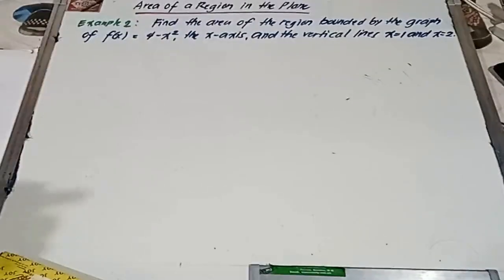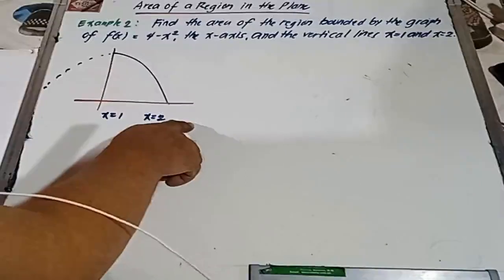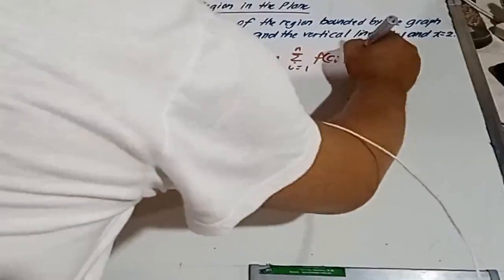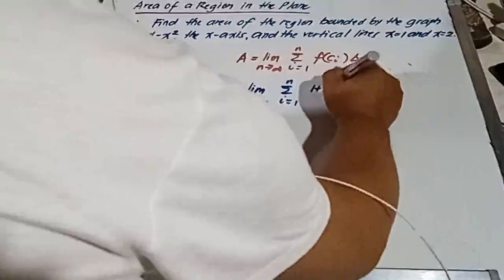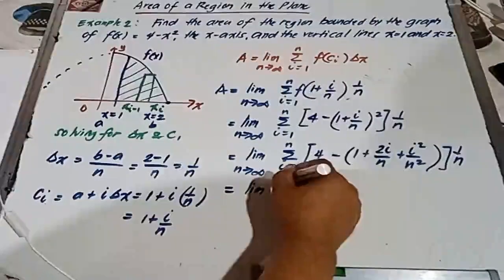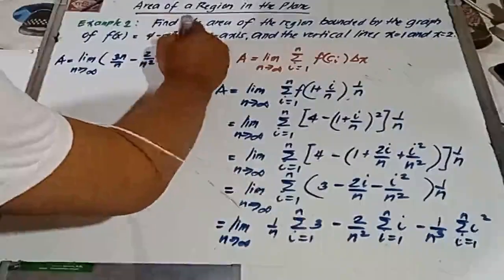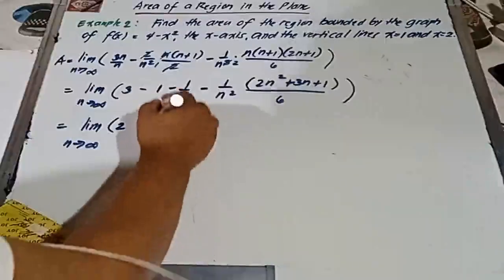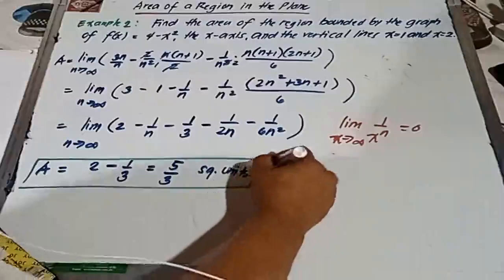Example 2 Area of a Region in a Plane using Limits